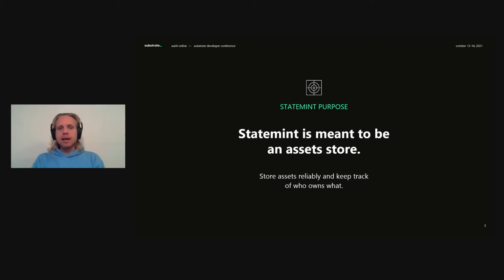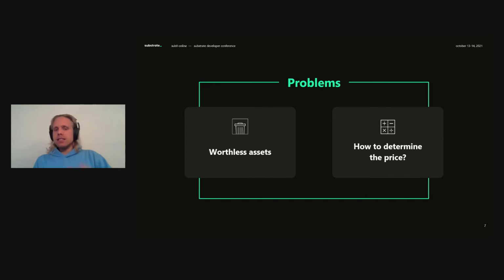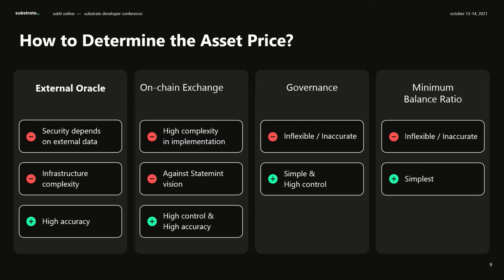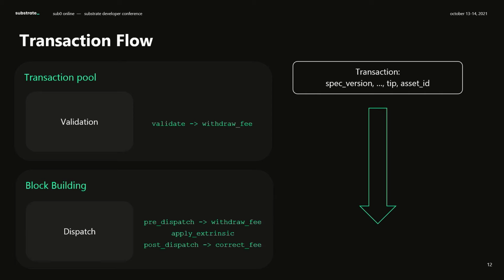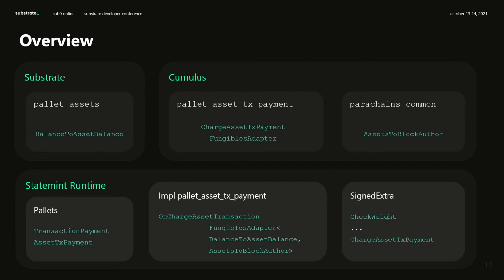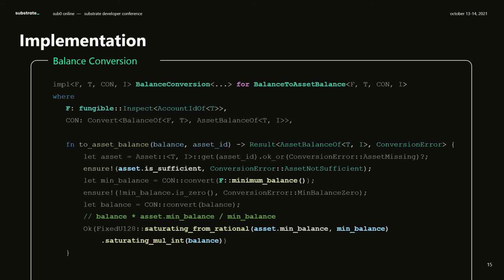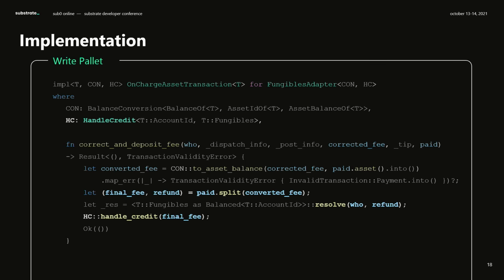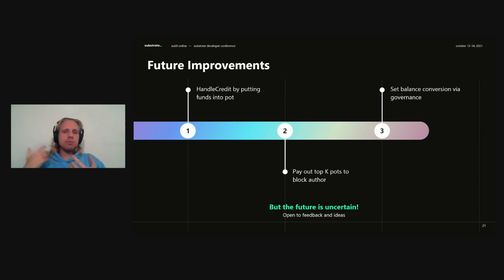Sub0 Online: Statemint - Adding Support for Paying Transactions in Assets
Speakers: Alexander Popiak, Runtime Engineer, Parity Technologies

Descriptions:
In addition to DOT and KSM, assets on Statemint could be used to pay transaction fees. To accommodate this, the transaction format was changed to allow specifying the asset the user would like to pay the transaction in. Follow Alexander down the rabbit hole of touching all the places related to transaction payment in a Substrate chain.